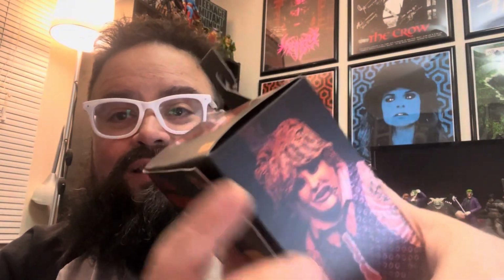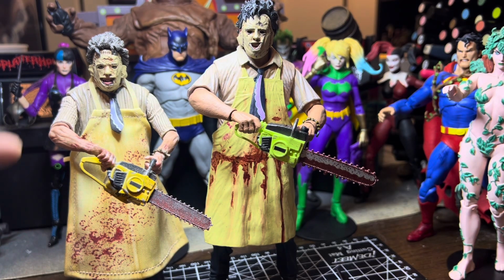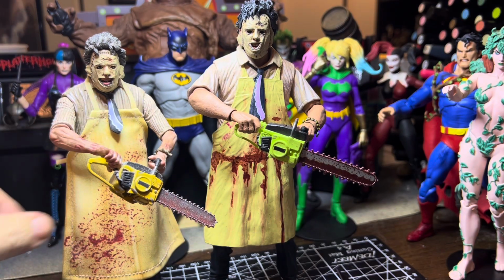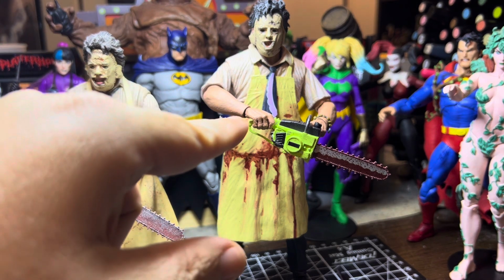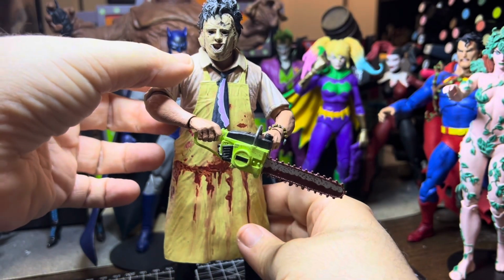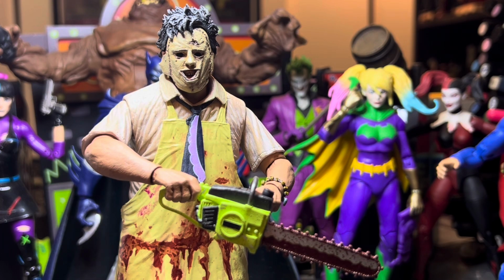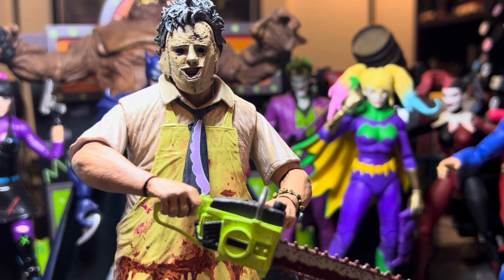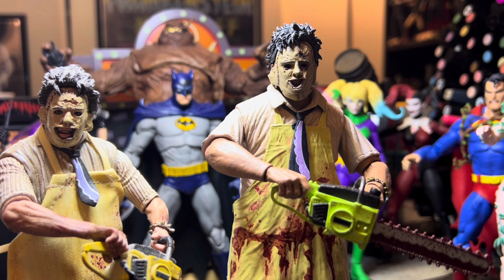NECA 50th Anniversary Ultimate Leatherface Texas Chainsaw Massacre Action Figure Review + Unboxing